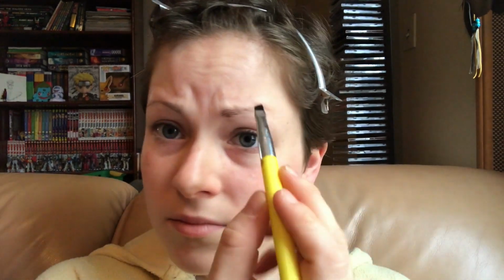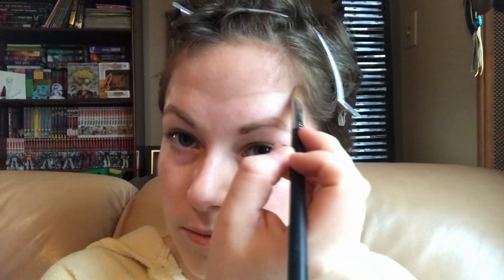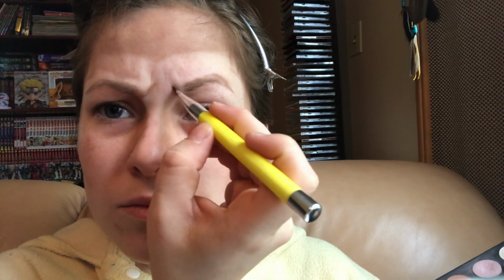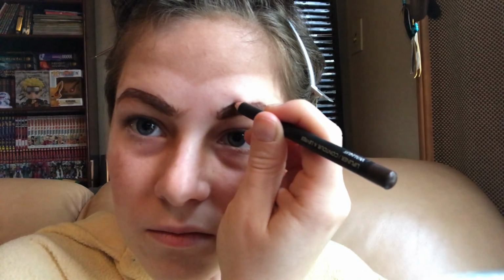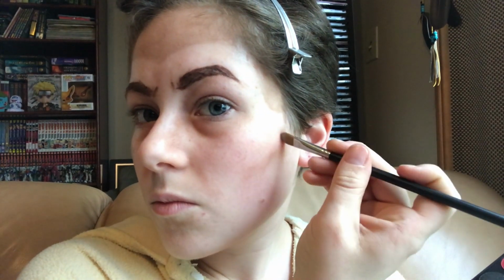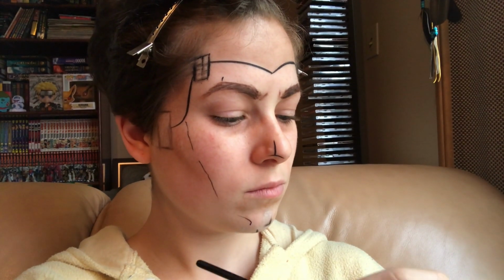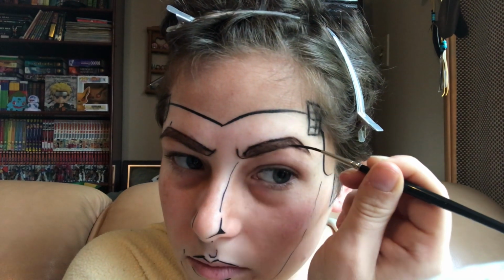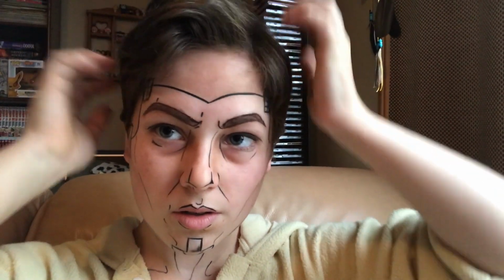Handsome Jack Tutorial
A Borderlands makeup tutorial for you! Handsome Jack is a great character for halloween or your local conventions and it doesn't take much product to do!